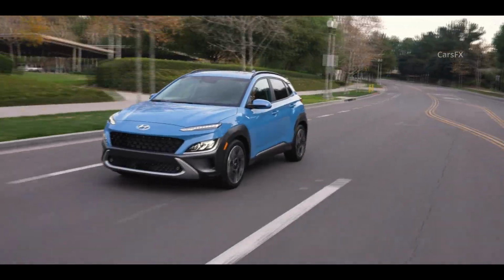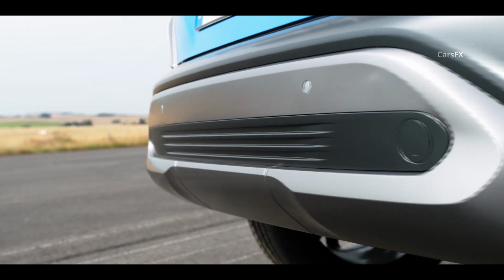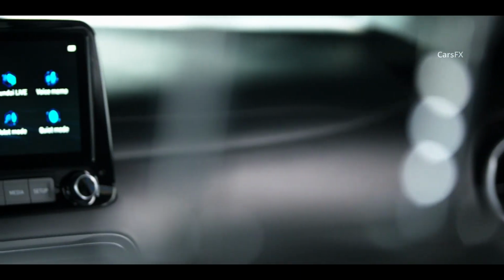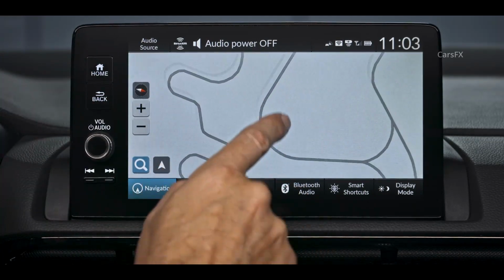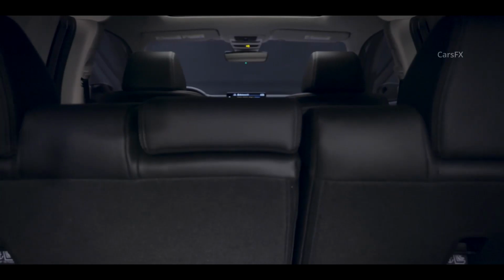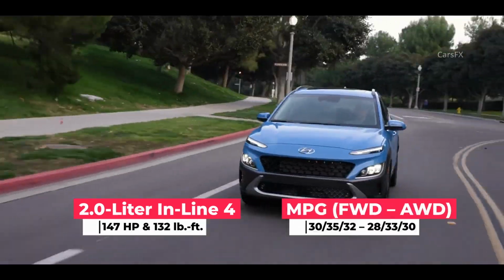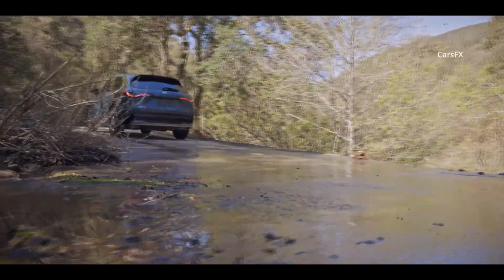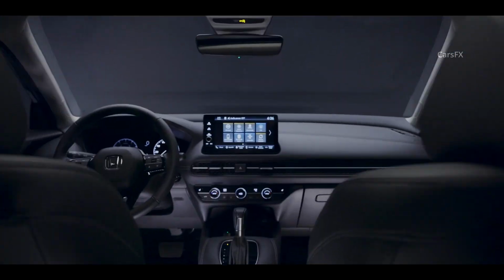2023 Honda HR-V vs 2023 Hyundai Kona – Best Cheap Small SUV ?!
Whether you call it a low-riding SUV or a tall hatchback car, the 2023 Hyundai Kona is a practical and fun-to-drive vehicle, which makes it one of the best in the segment. With its distinctive exterior design, spacious and well-appointed cabin, and a range of advanced safety and technology features, the Kona is a compelling option for anyone in the market for a small SUV, Whether you're running errands, or out for a weekend adventure in the 2023 Hyundai Kona.

Honda on the other hand has given its 2023 Honda HR-V a complete makeover, to better combat the onslaught of desirable and stylish small SUVs that have flooded the market. The outgoing generation of Honda HR-V  was practical and offered good value but it lagged the segment's best the Hyundai Kona in almost every way. No surprise then that the new 2023 Honda HR-V looks totally different from the outgoing model.

So, is the New 2023 Honda HR-V ready to dethrone the 2023 Hyundai Kona ? Well, lets find out !